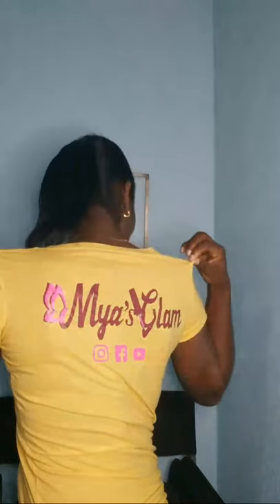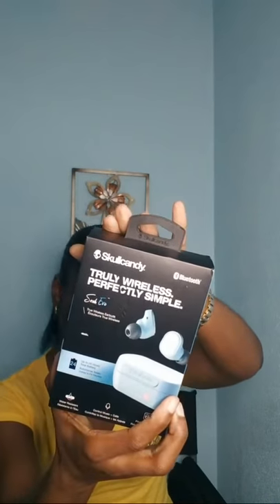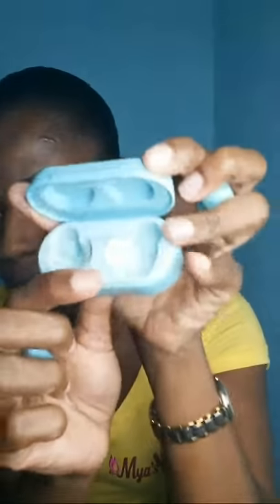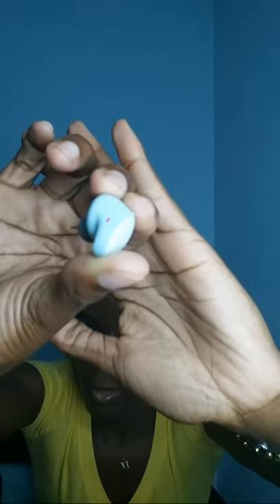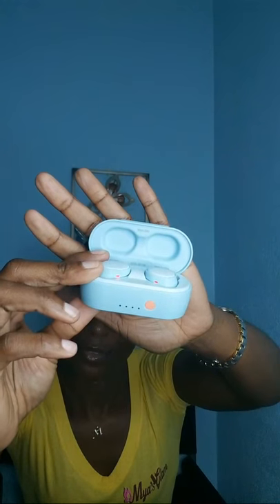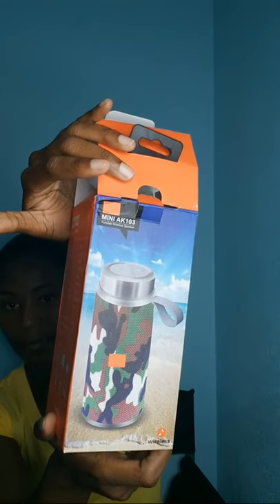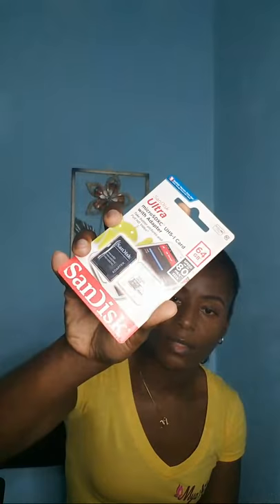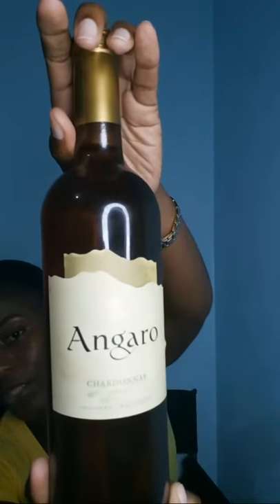Unboxing my CHRISTMAS GIFTS PT2 || Myasglam vlogmas #9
In this Live stream, I'm unboxing my Christmas gifts PT2. Great and useful Items.👌

Items unboxed:

Memory card

Blue tooth Speaker

skullcandy Air bud/ pads

chardonnay white Wine

I love them all. ❤